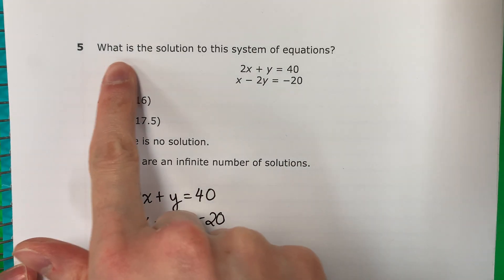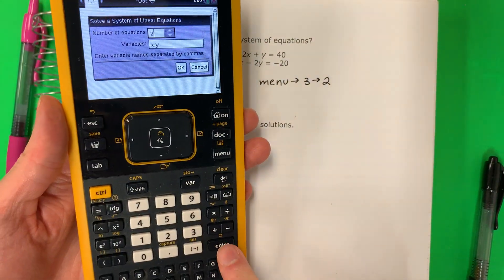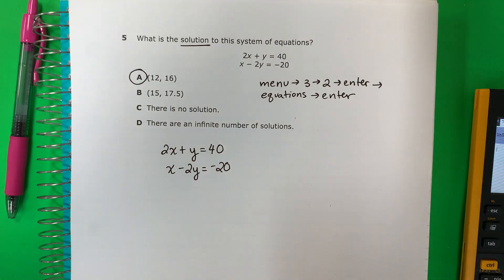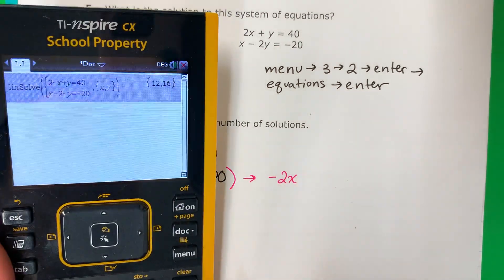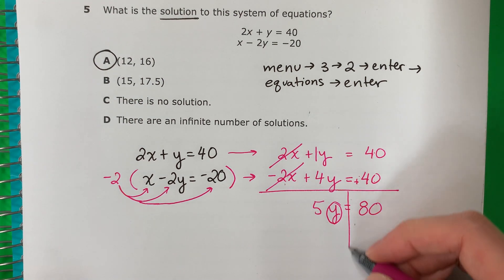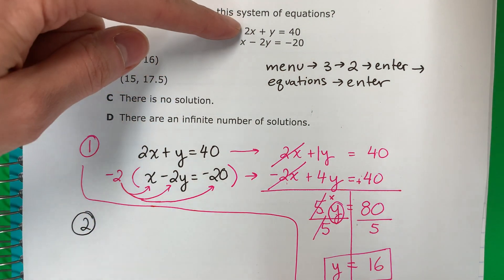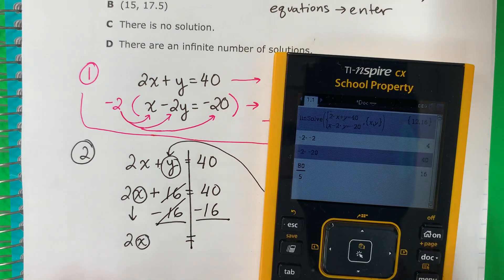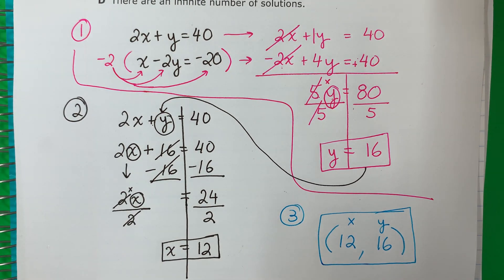Algebra I STAAR 2022: Question 5: Solving Systems of Equations by Hand and with a TI-Nspire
In this video, I will explain how to find the solution to a system of equations in two ways. The first way is the shortcut/cheat method, using the TI-Nspire. The buttons are: menu, 3, 2, enter, input the given equations, enter. The first way is by hand, using the elimination method.